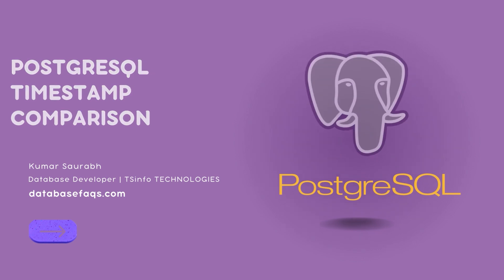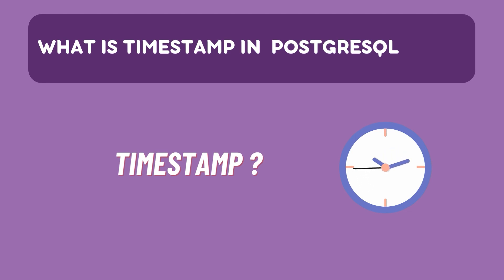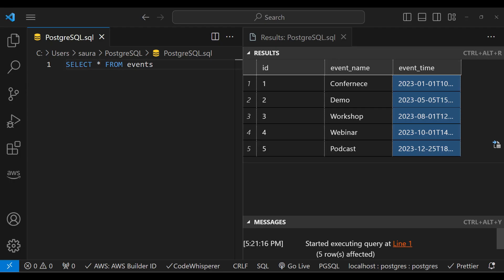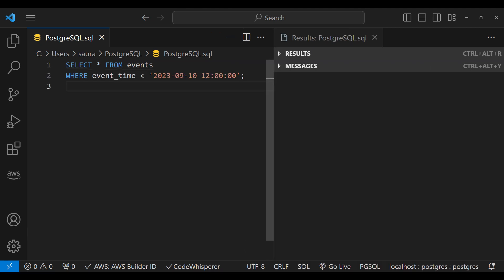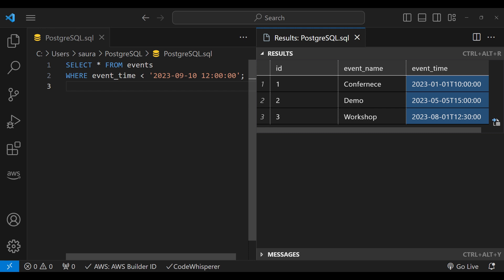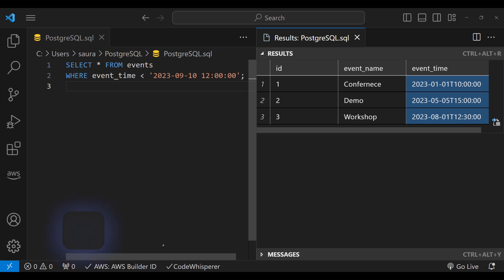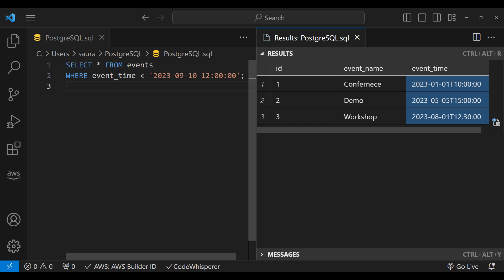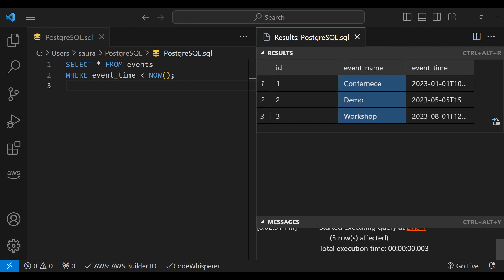How to Compare Timestamp in PostgreSQL | Database Tutorial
If you want to know how to compare timestamps in PostgreSQL, then this video is for you.

In this PostgreSQL video tutorial, I have discussed how to compare timestamps in PostgreSQL. The timestamp is a data type in PostgreSQL to record a specific time. After this, I have explained the operators that can used to compare timestamps.
Then I have shown how with examples on a real table to compare timestamps and get the result based on the timestamp comparison.

Here are the key topics covered:

What are timestamps in PostgreSQL?
Operator that can be used to compare timestamps in PostgreSQL